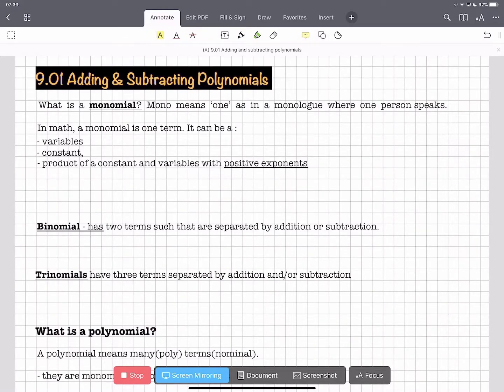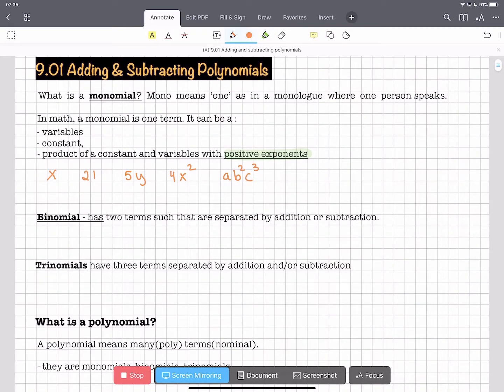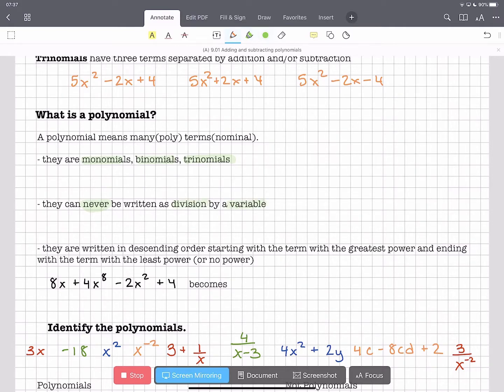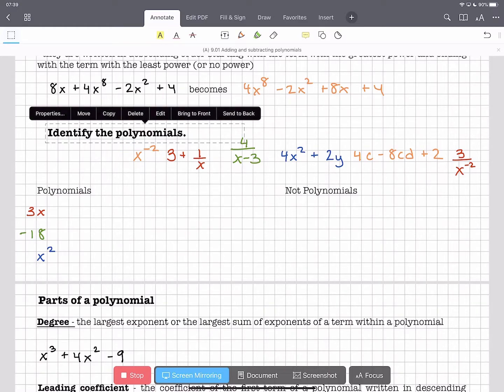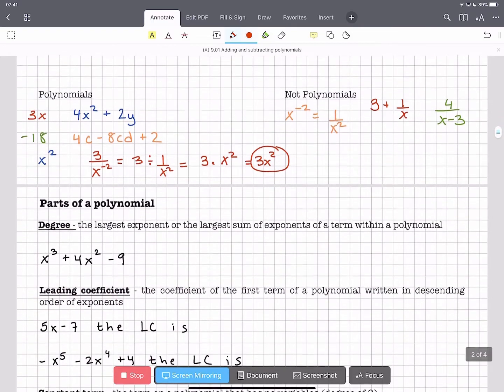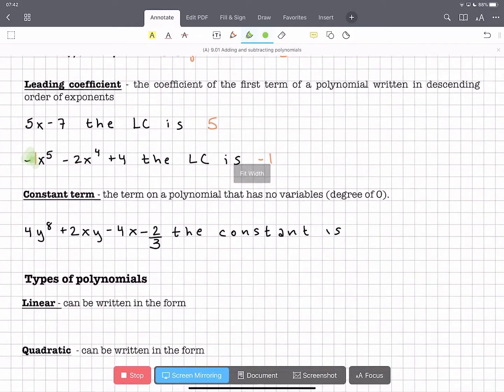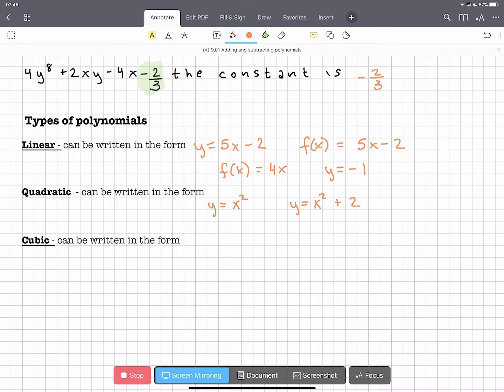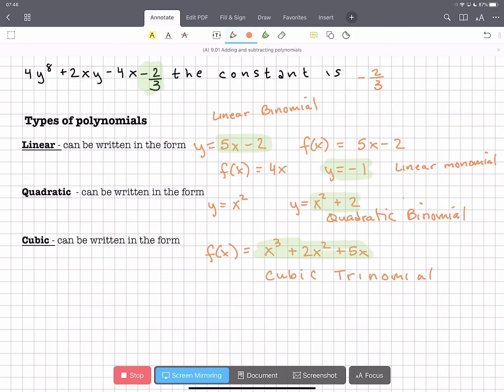Algebra1 - Adding and Subtracting Polynomials Part 1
Part 1 covers important vocabulary for polynomials for Algebra 1 students. Getting you ready for adding and subtracting polynomials.

Mathspace: (A) 9.01 Adding and subtracting polynomials